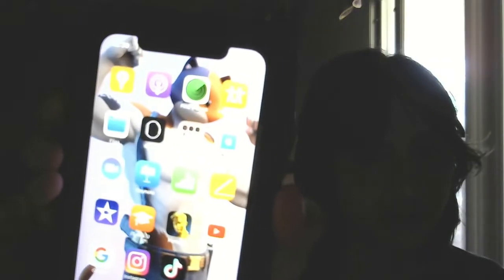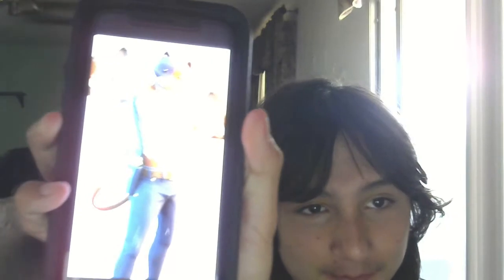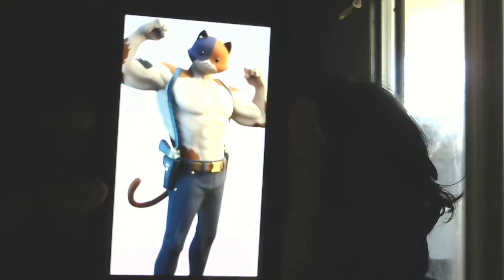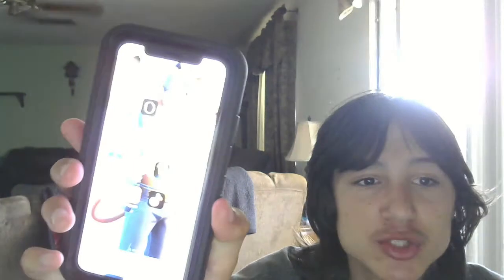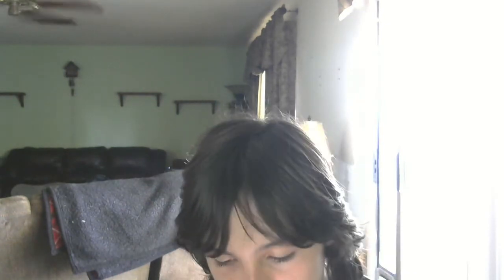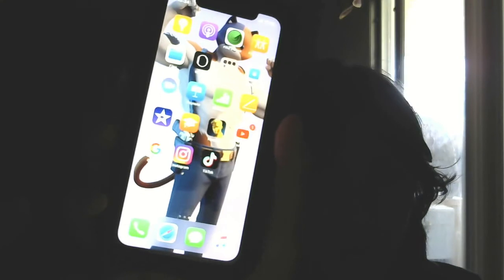I FINALLY GOT THE IPHONE XR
I just got a new phone, and it's bigger than my old one. Hope you all like this cool vlog about my new phone.